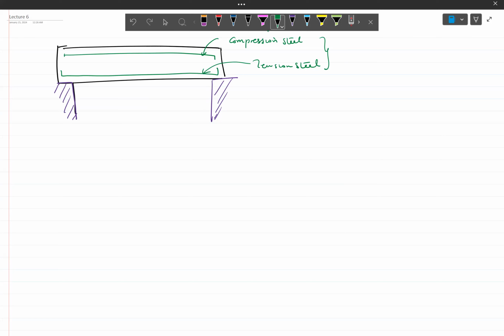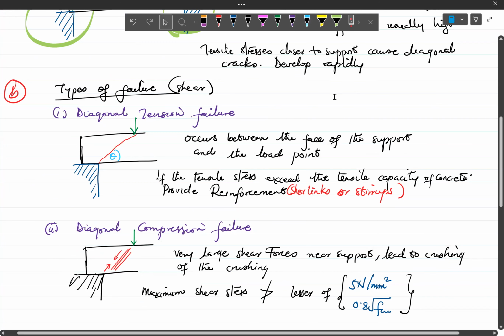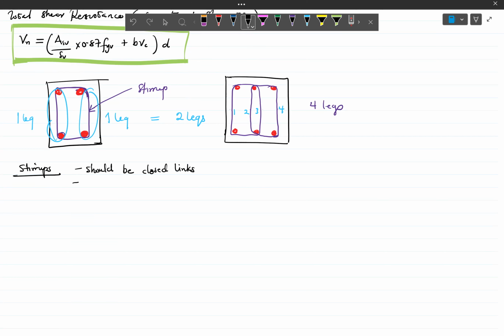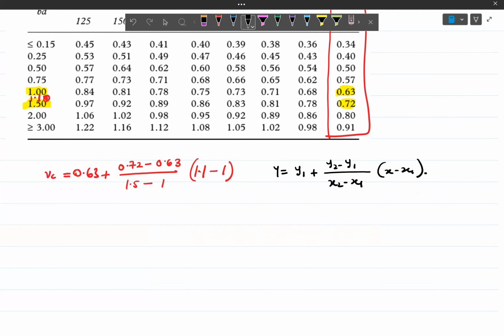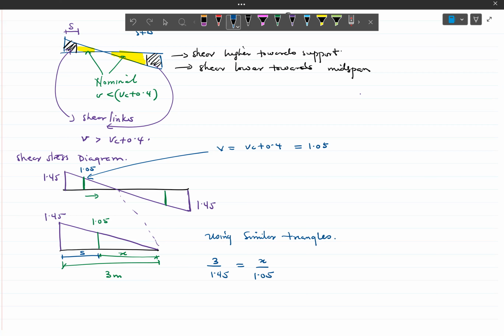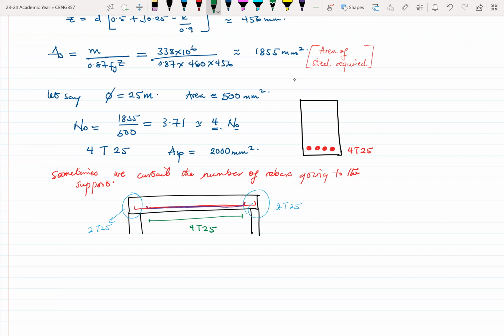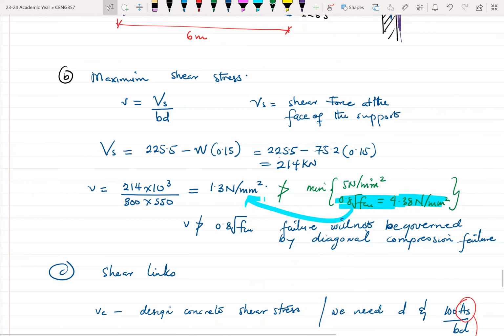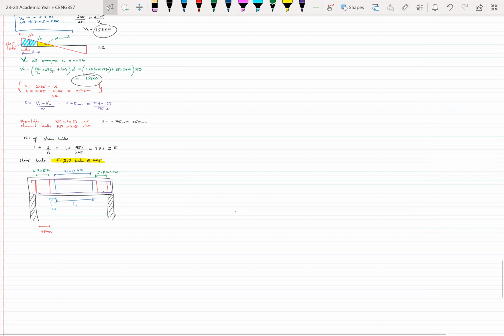CENG 357 (2023) - Lecture 6